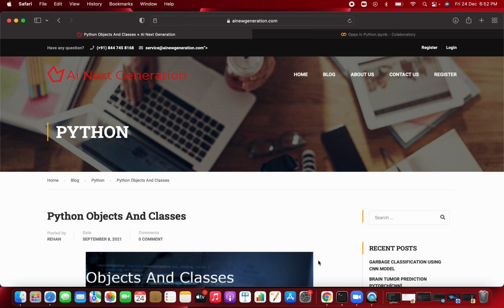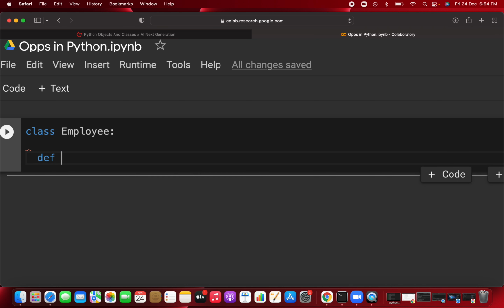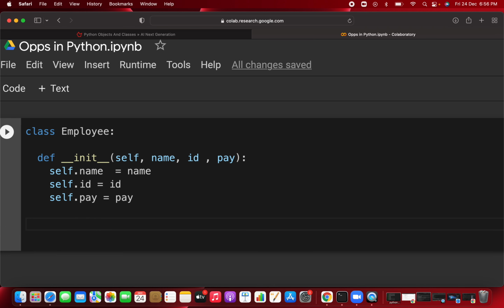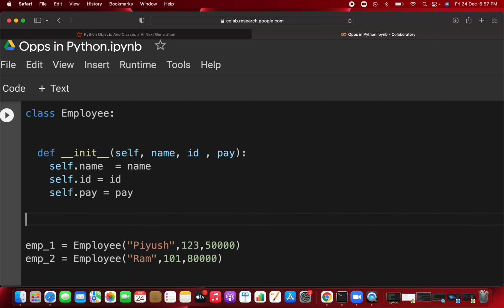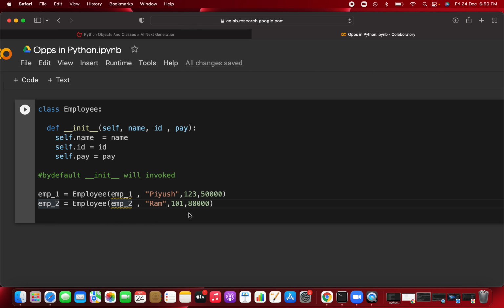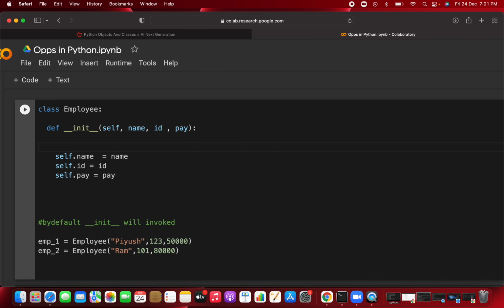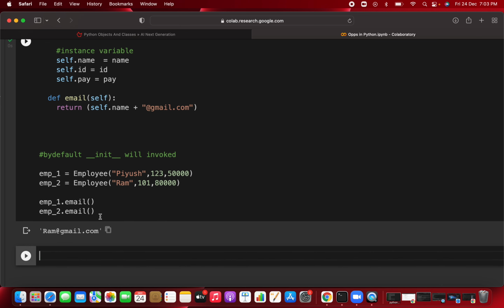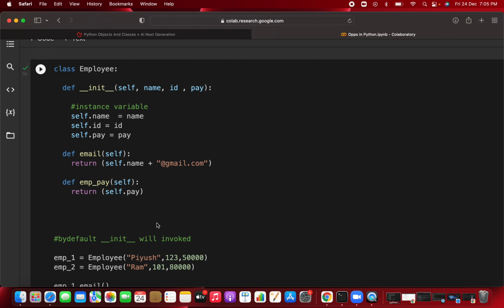Python for AI/ML 17 : Self & __init__ in OOPs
In this video you will learn about  __init__  method i.e. constructor and self keyword in python oops and how to use in different conditions .